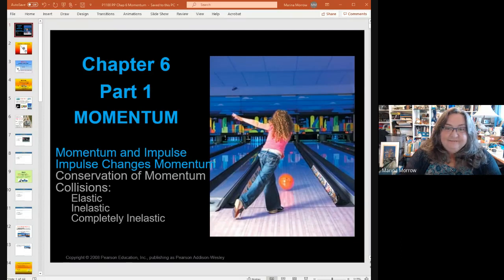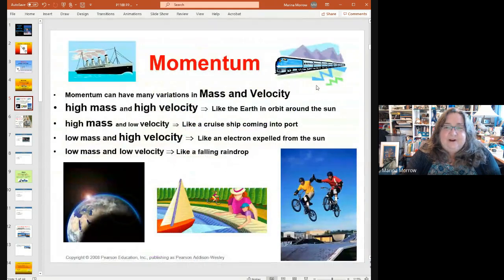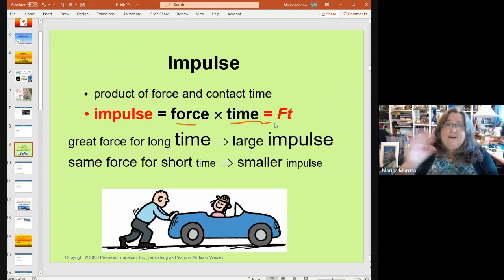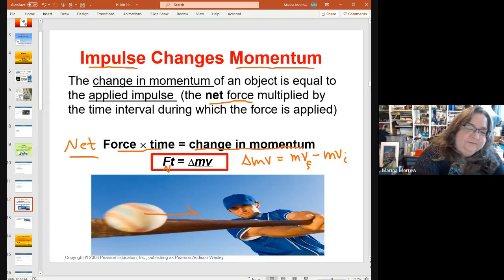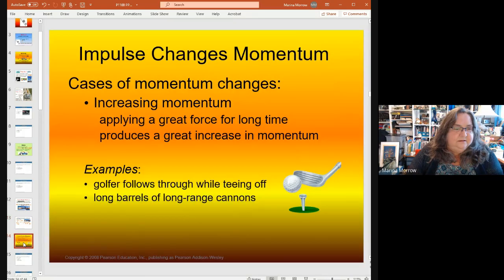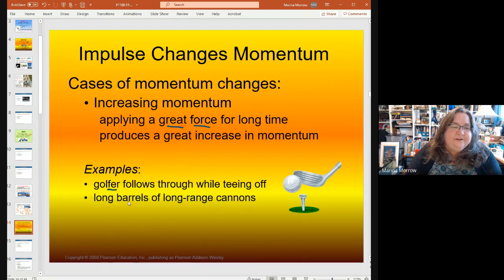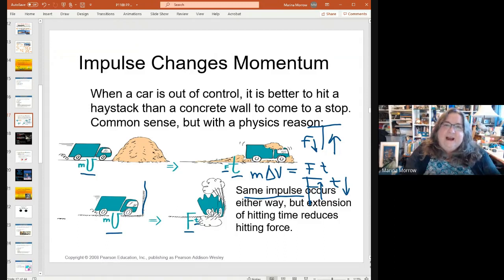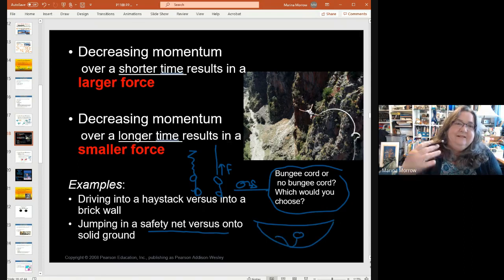APS 111 Chapter 3 Part 1 Momentum and Impulse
Introduction to Momentum and Impulse.  Chapter 6 in Hewitt's Conceptual Physics

P1100 Chapter 6 Part 1 Momentum and Impulse

Momentum, impulse-momentum relationship, forces change momentum